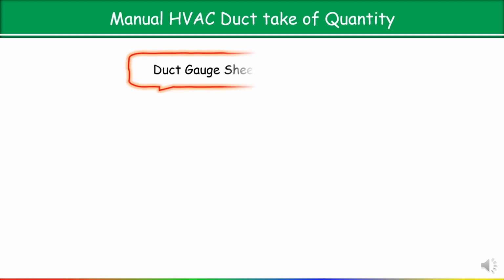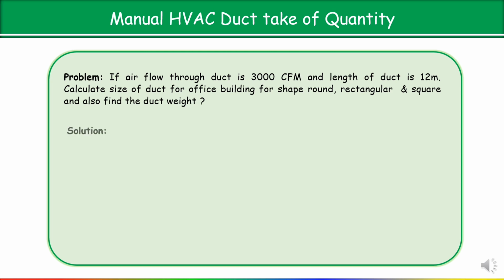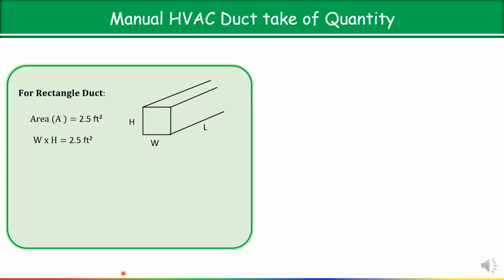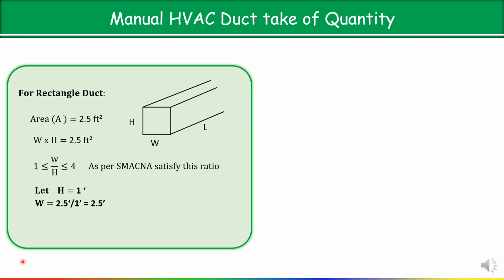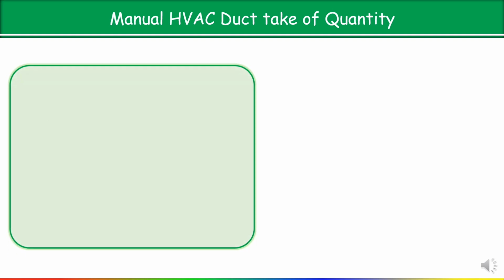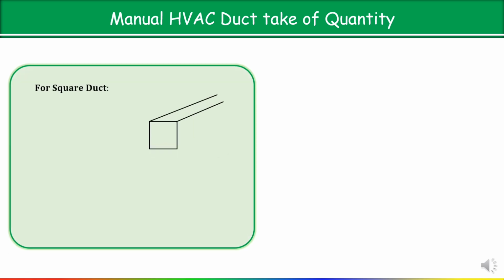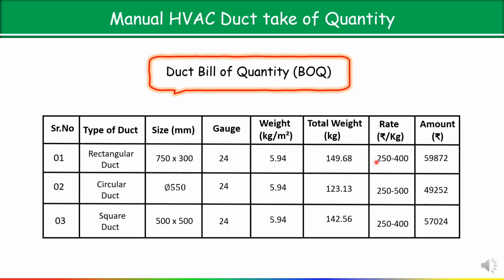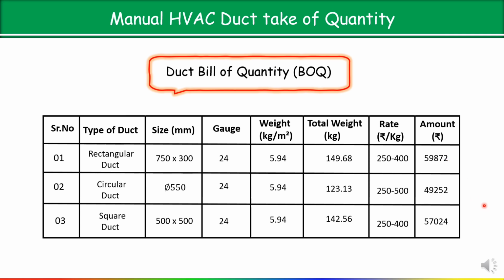How to Perform Manual Duct Take Offs | Step-by-Step Guide!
In this video, we walk you through the manual duct take-off process — helping you accurately estimate duct quantities, sizes, and materials for your HVAC projects. 🏢🔧

✨ What you’ll learn:
✅ What is a duct take-off & why it’s important?
✅ Step-by-step instructions for manual measurement and calculation
✅ Calculating duct sizes, lengths, fittings, and accessories
✅ Tips to avoid common mistakes & improve accuracy 💡
✅ Practical examples for real-world projects 💼

Whether you’re an HVAC estimator, MEP engineer, or student, this detailed guide will boost your manual take-off skills and make you more confident in your project estimates! 🔥